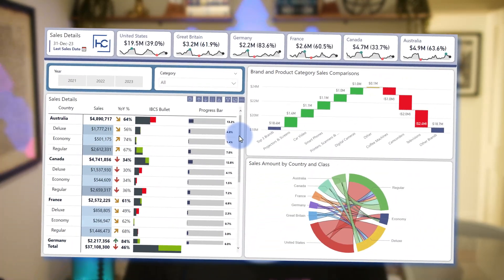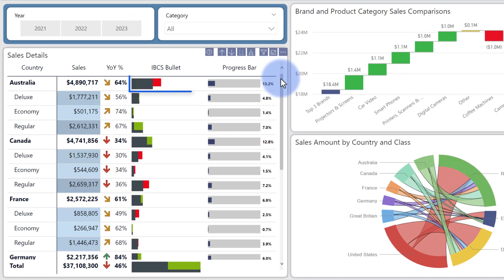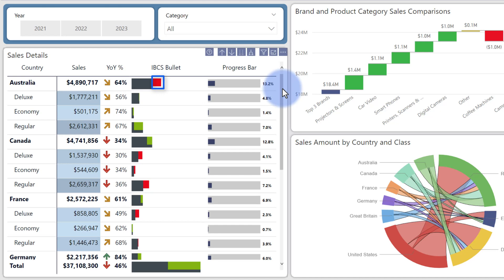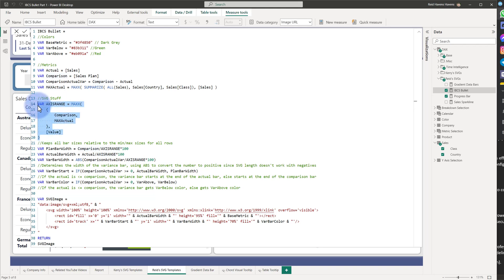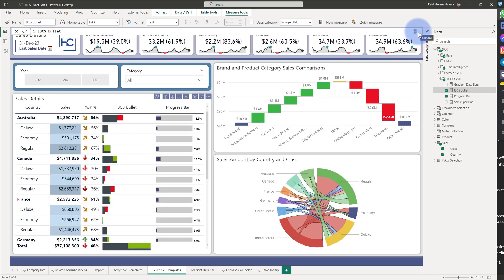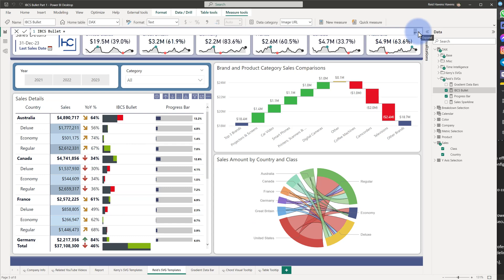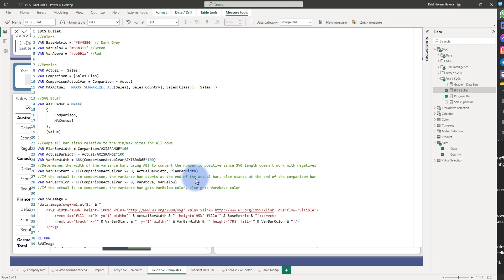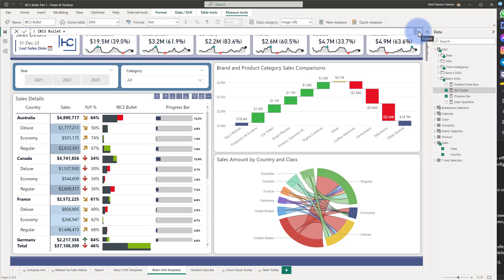IBCS Styled Bullet Chart for Native Tables in Power BI!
Learn how to utilize an SVG image template to add an IBCS (International Business Communication Standards) inspired bullet chart to your native matrix or table visuals in Power BI Desktop.